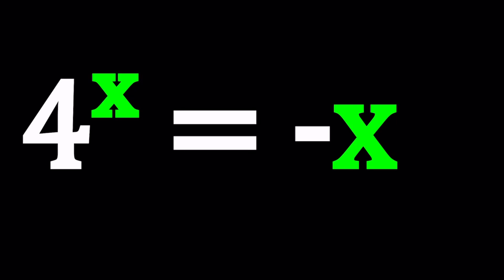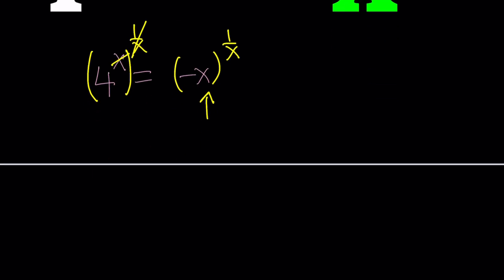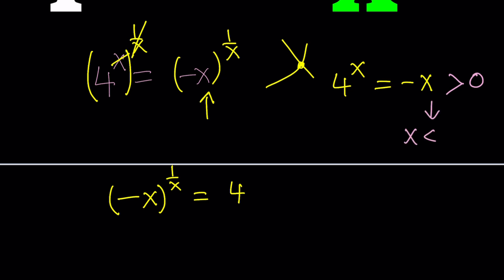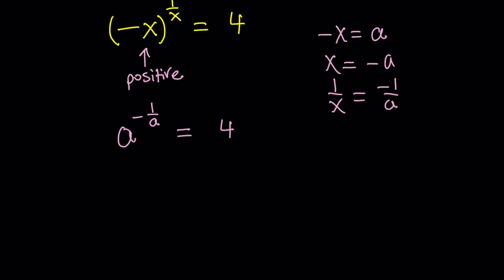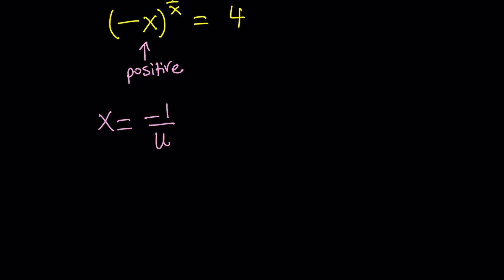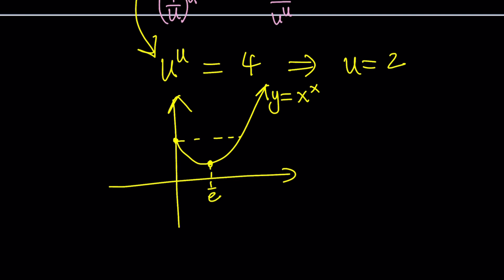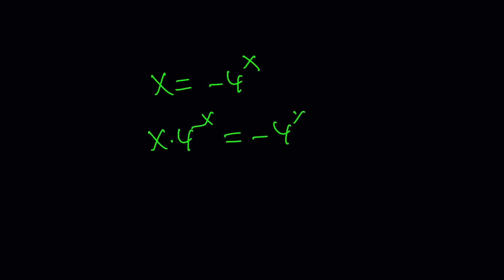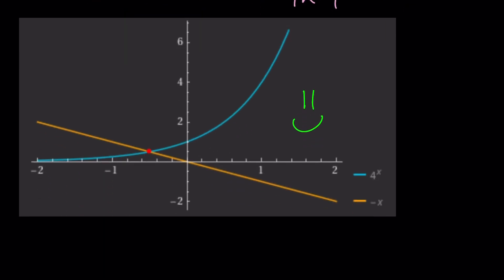A Nice Nonstandard Equation